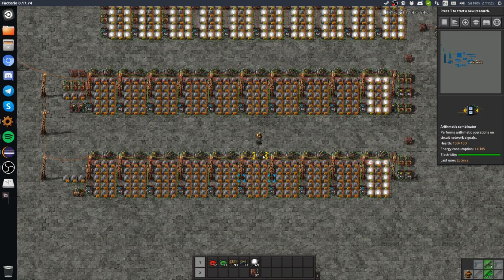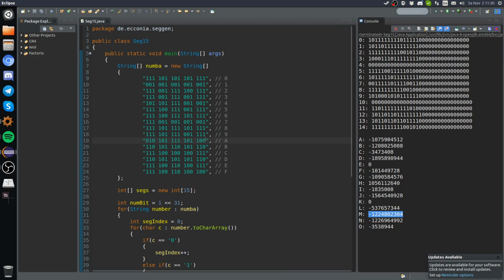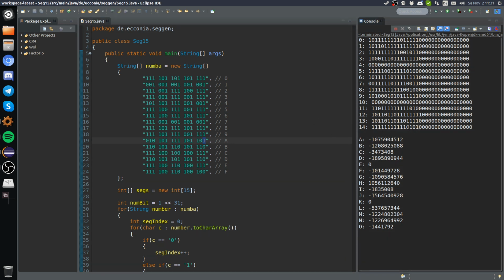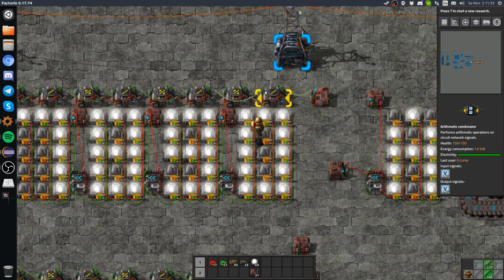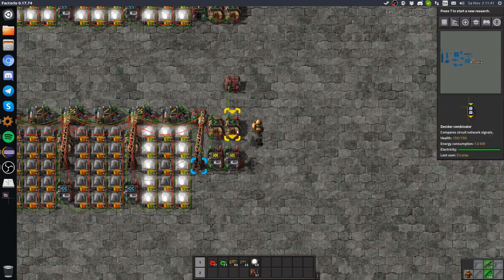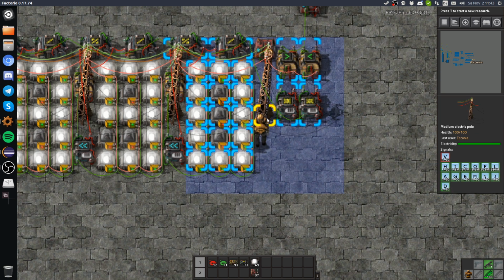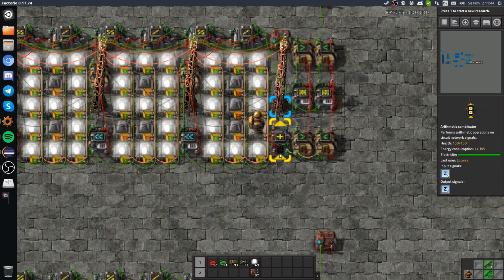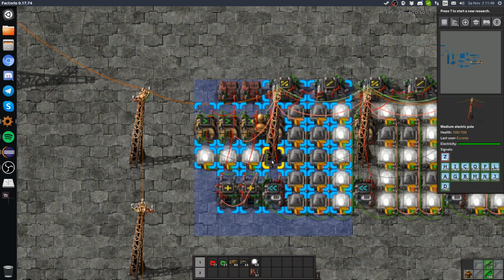Factorio Logic: Small number display with colors +Explanation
I created a Number display, which can show positive and negative numbers. It supports the whole 32bit numbers of Factorio.
Additional it colorize positive (non 0) and negative numbers with two colors. Toggle able and customizable.

Have fun using it
~Ecconia